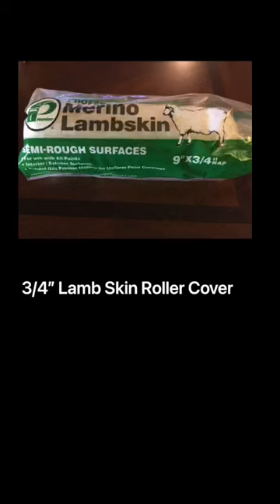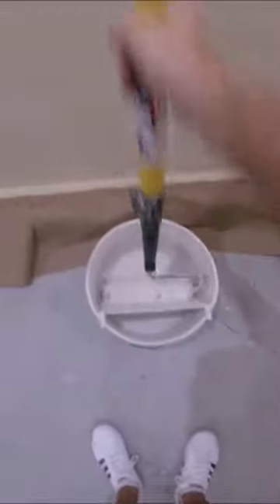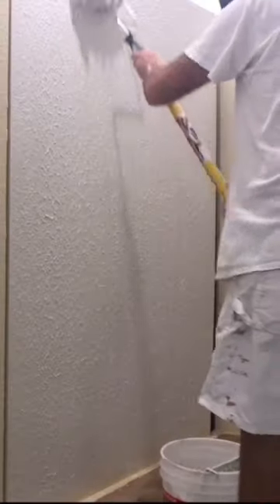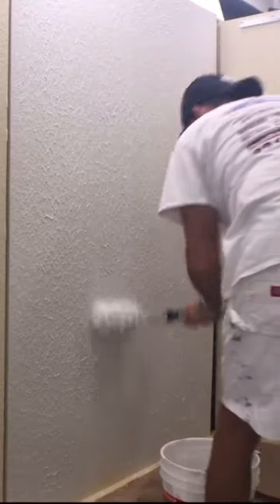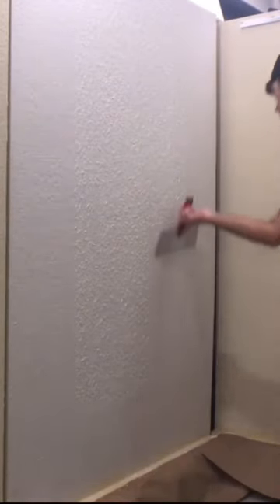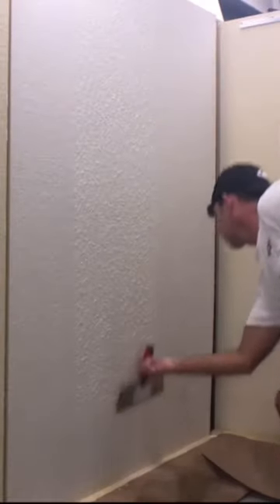My Favorite Roller Cover For Rolling On A Skim Coat!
My favorite roller cover for rolling on a skim coat! Checkout these Skimming Videos 🔥🔥:

If you're new to the channel welcome! My name is Paul and I've been a drywall and painting contractor for over 26 years. I'll be sharing tips, tricks and how to videos for all of your drywall, texturing and painting needs.